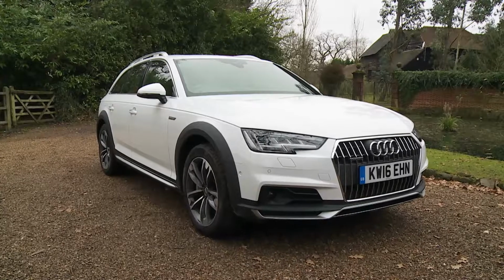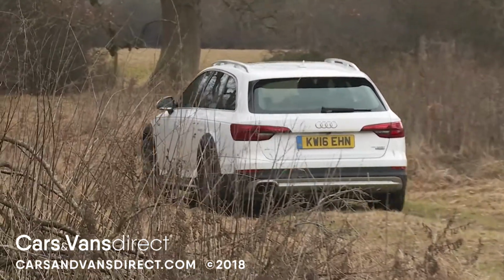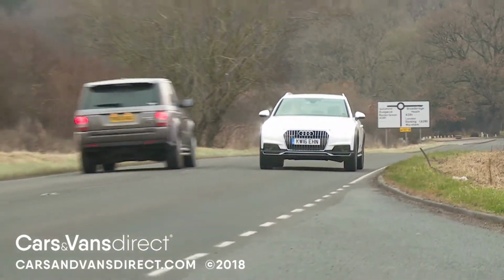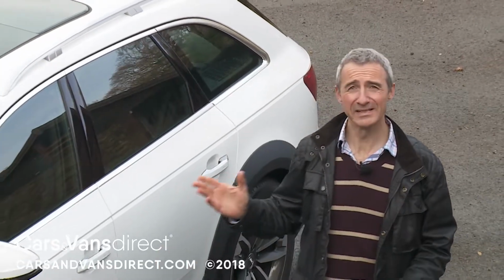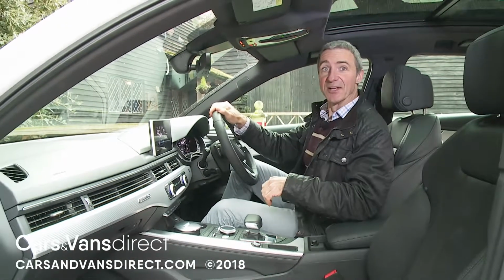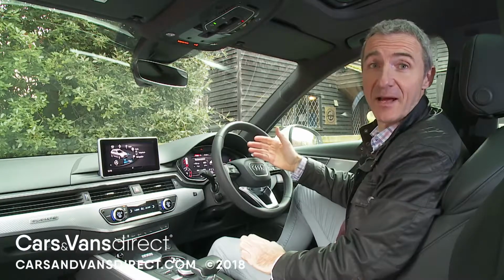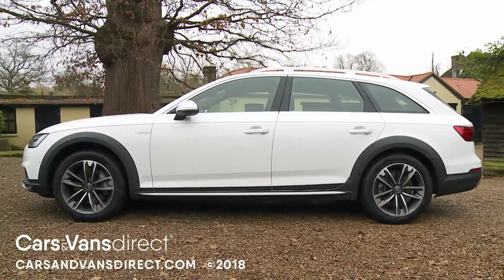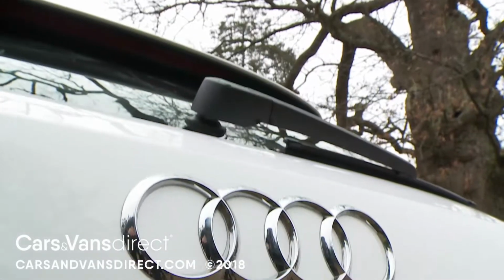Audi A4 Allroad 2017 Review - to buy